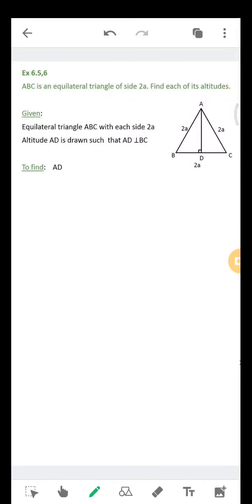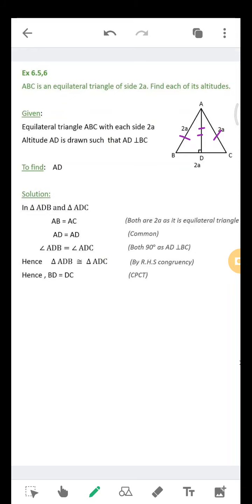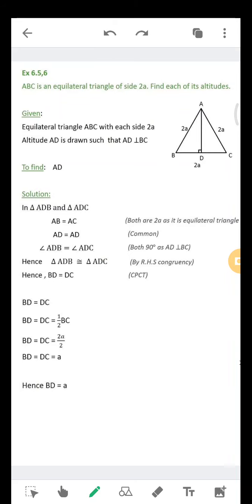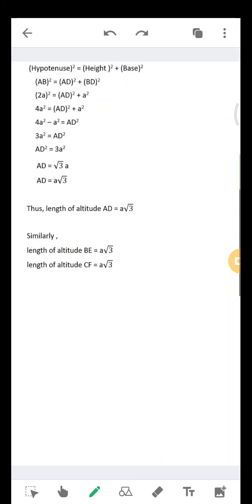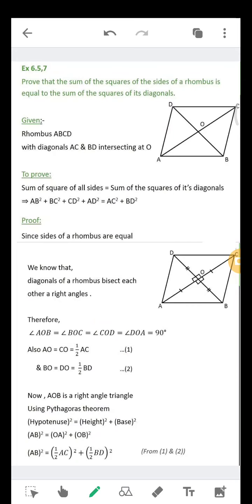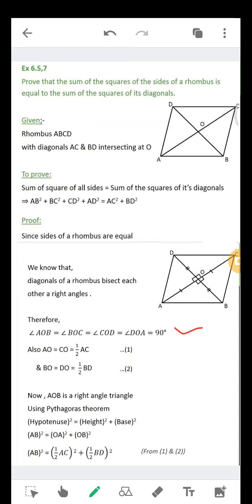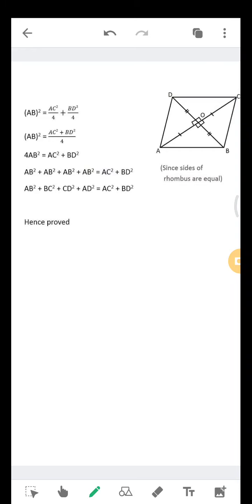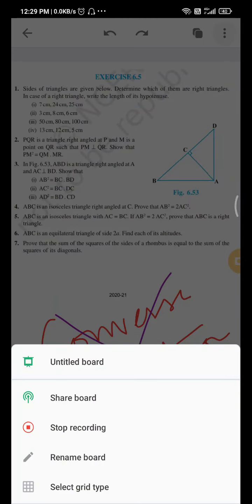Class 10th triangles(3)